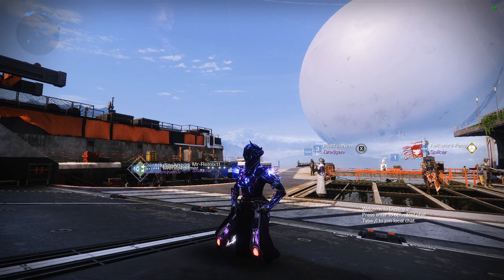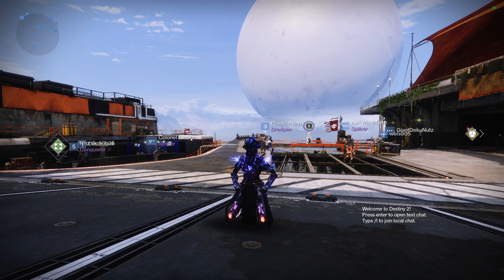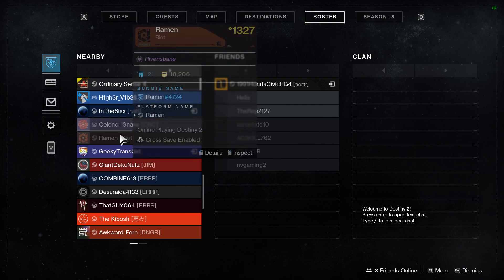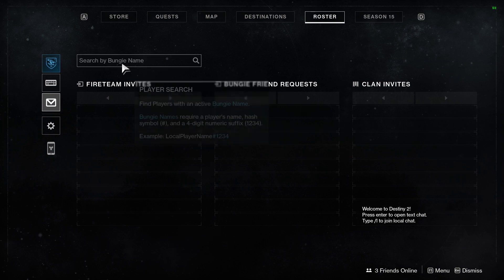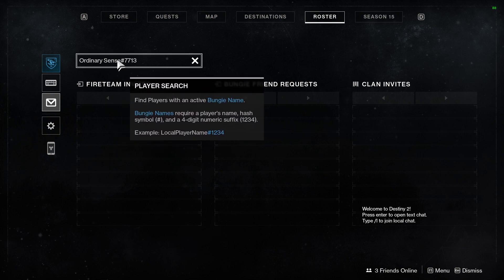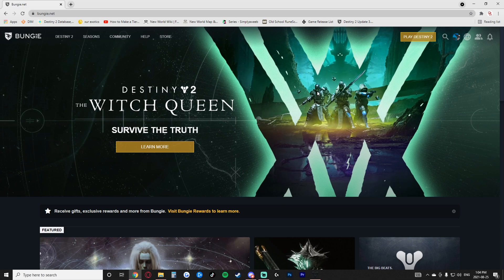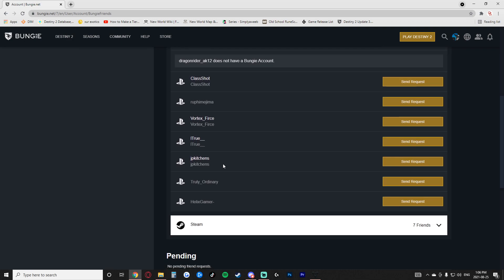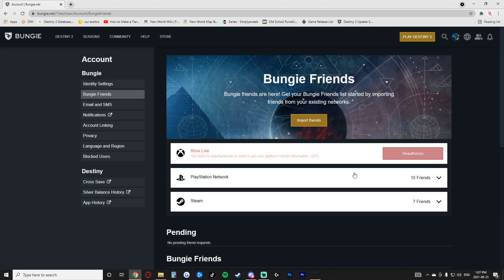How To Add Cross-Play Friends And Invite Friends Using Cross-play Destiny 2 - Find Bungie Name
Find Bungie Name destiny 2. How To Add Cross-play friends destiny 2. How to Invite Friends Using Cross-play Destiny 2,cross play destiny 2 ps4 xbox. cross play destiny 2 pc xbox. crossplay destiny 2 glitch. crossplay destiny 2 pc ps4,crossplay destiny 2 xbox ps4. crossplay destiny 2 not working. crossplay destiny 2 strikes. crossplay destiny 2 pc. how to use crossplay on destiny 2. how to enable crossplay on destiny 2. how to disable crossplay destiny 2.